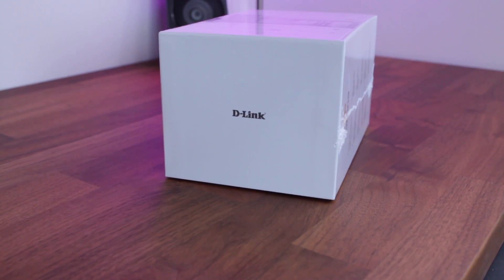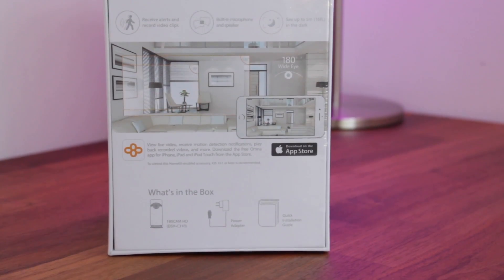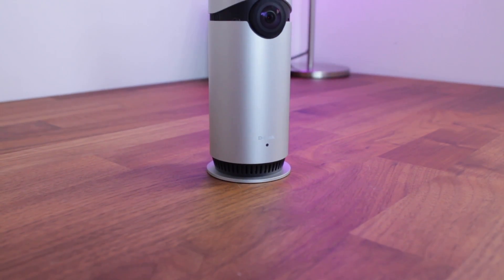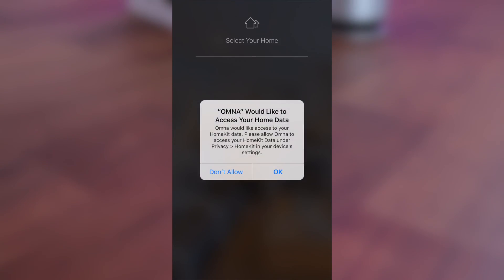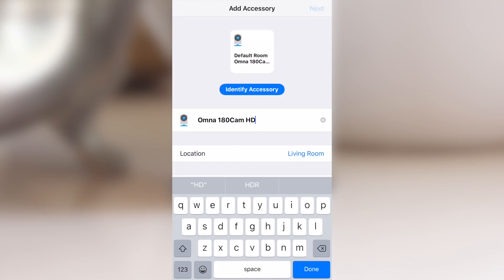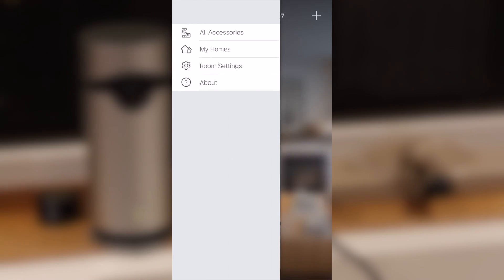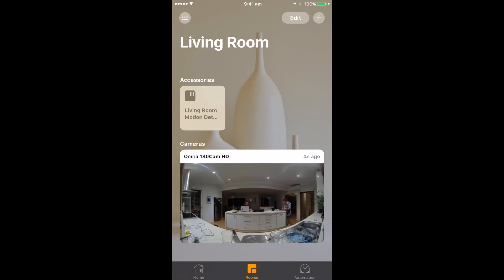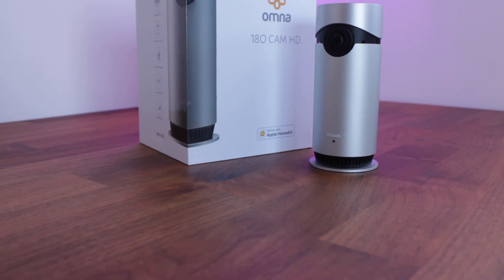D-Link Omna 180 Cam HD - Unboxing & Review